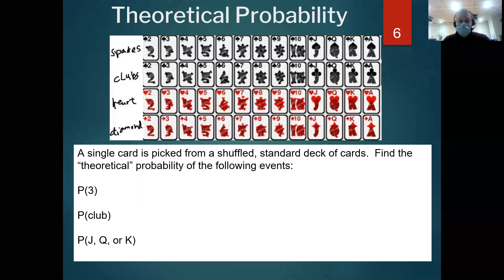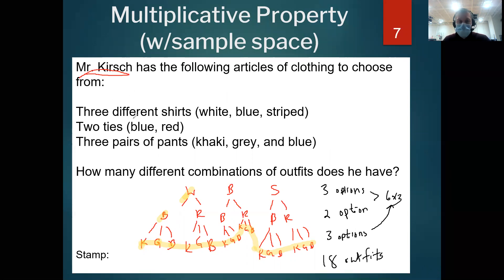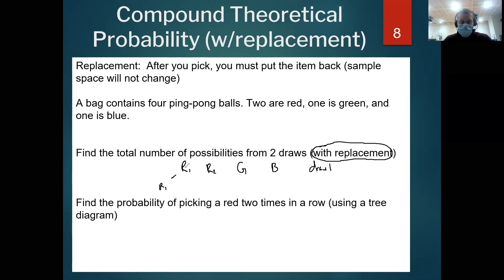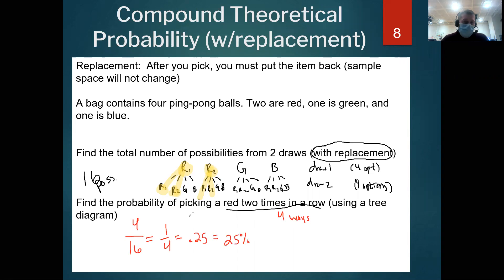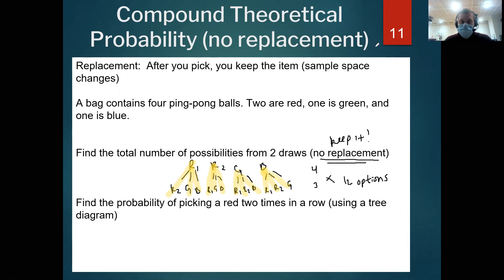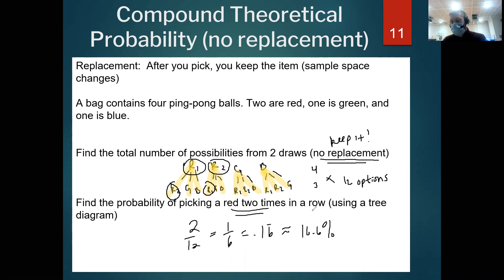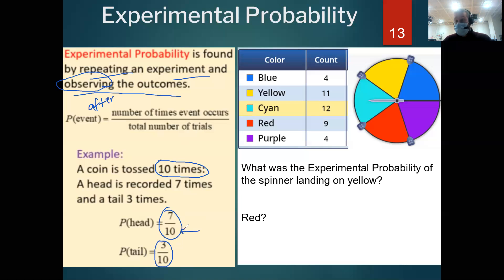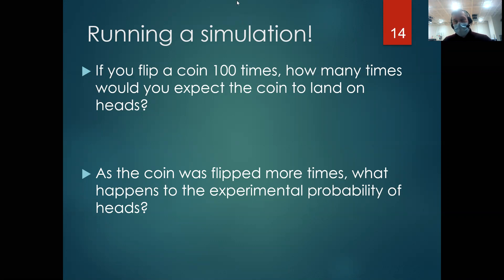Probability Part II